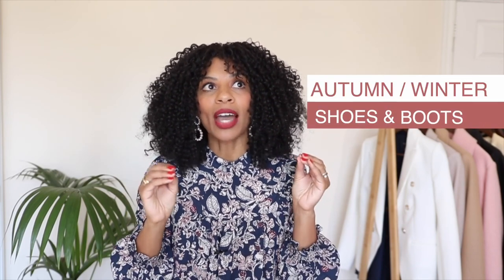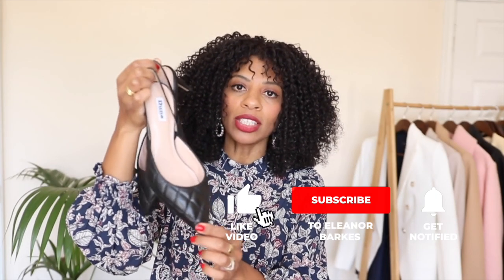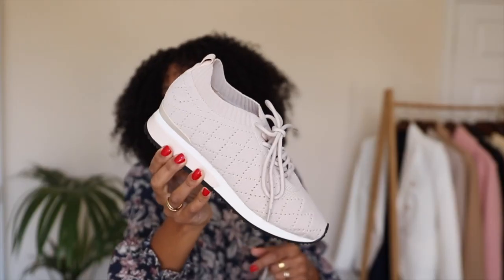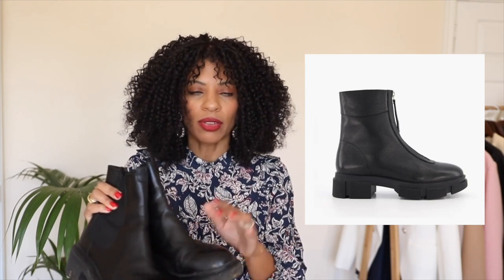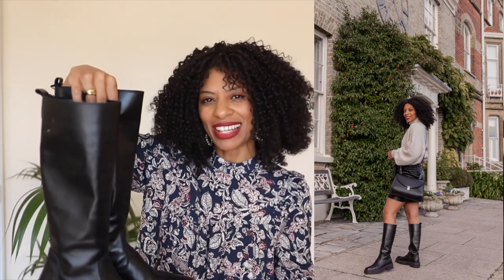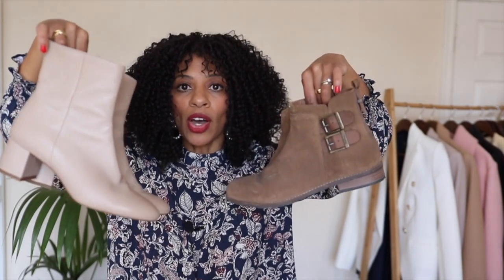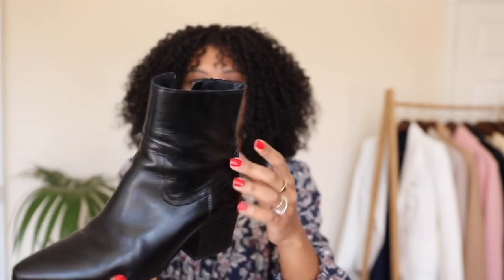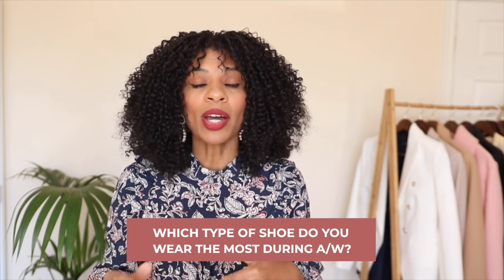Top 10 Wearable Autumn/Winter Shoe Trends and How to Style Them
Hi Everyone! In this video I'm sharing the top 10 categories of shoes that will see you through Autumn/Winter as well as styling advice for them.

1. FLAT SHOES
Camel quilted flats
Slim loafers with gold hardware
Chunky sole loafers
Chunky loafers
Slim loafers with knotted gold hardware
Slim loafers with no hardware
Textured slingback heels
Slingback heels

2. CHELSEA BOOTS
Navy blue Chelsea boots
Brown Chelsea boots
Black Chelsea Boots

3. TRAINERS
White Trainers
White and pink Veja trainers
H&M White trainers
M&S leather trainers
Vintage Style Trainers
Cream quilted trainers
More options:
M&S non-leather trainers

4. CHUNKY BOOTS
Lots of fabulous options:
Black zipped chunky boots
Black chunky boots
Grey chunky boots
Off-white / ecru chunky boots

5. KNEE-HIGH BOOTS
Camel knee-high high heeled boots
Black leather chunky knee-high boots
Black stretchy knee-high boots
H&M black knee-high boots
High block heeled knee-high boots:

6. ANKLE BOOTS
Black leather ankle boots
Camel leather ankle boots
Asos ankle boots
Beige ankle boots :

7. BEIGE BOOTS

8. LACE-UP BOOTS
Lace-up leather ankle boots
Mango lace-up leather boots
Dr Martins Lace-up boots
Asos lace-up boots

9. COWBOY BOOTS
Lots of great options below
Black cowboy boots:
Silver/gold cowboy boots

10. UGLY SHOES
Blue clogs
Floral clogs
Black studded clogs

Some of the items in the video were received as pr products/press samples.